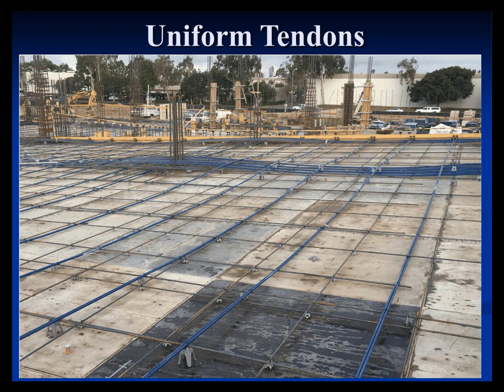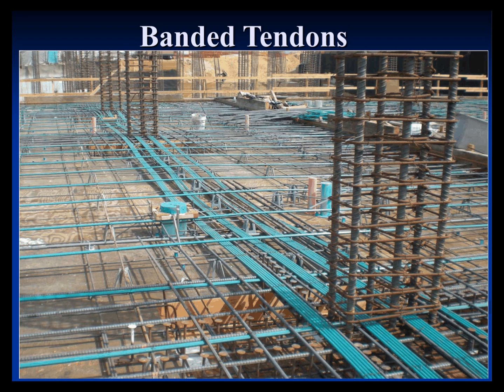Post-Tensioned Concrete Construction and Observation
The webinar focuses on the construction of elevated post-tensioned slabs, beams and foundation systems focusing on field issues that often arise which may affect the performance of the structure. The layout of the strands and the interaction of the tendons with the penetrations required by the plumber, electrician and other trades are covered. The webinar primarily consists of construction photographs to highlight what an engineer should look for during an observation and what can occur if corrective measures are not taken. A working knowledge of post-tensioned concrete design is not required.